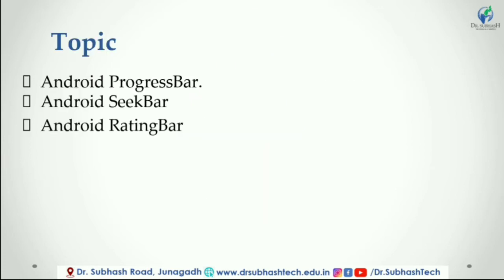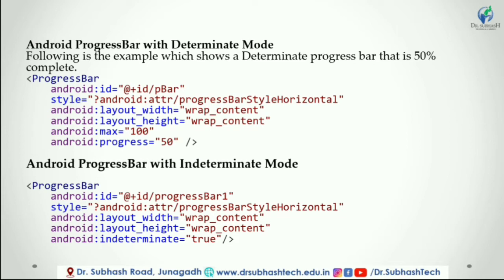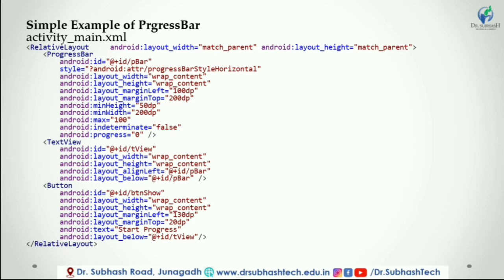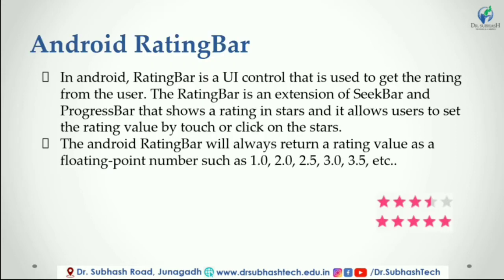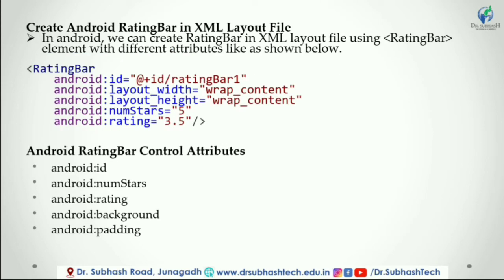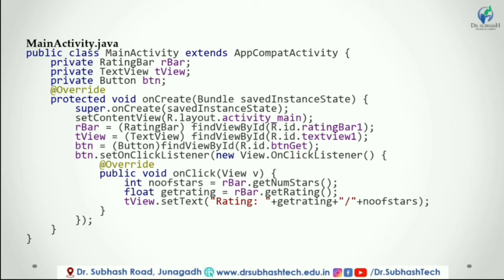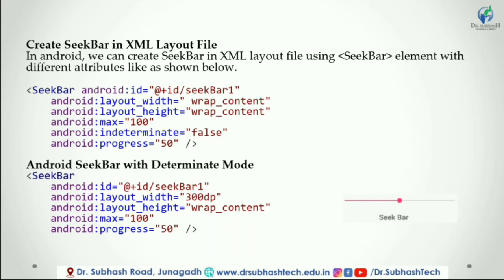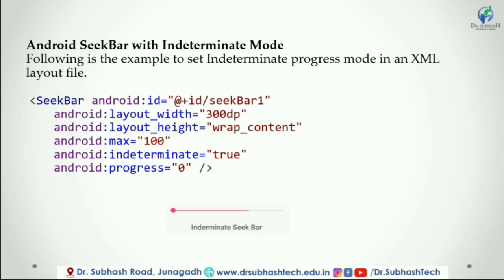MCAD Unit 4 Advanced UI Programming Lecture 5 By Prof Chirag Kaneria